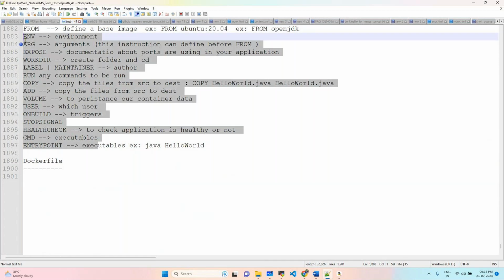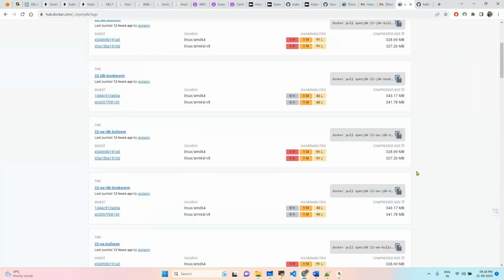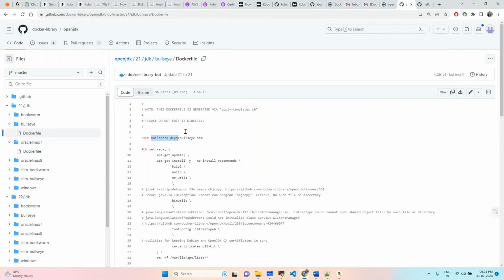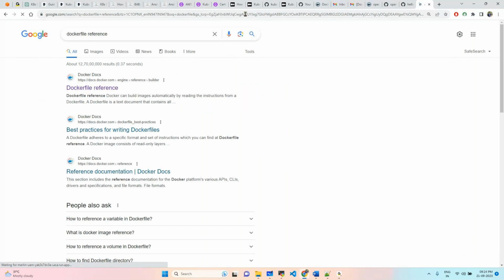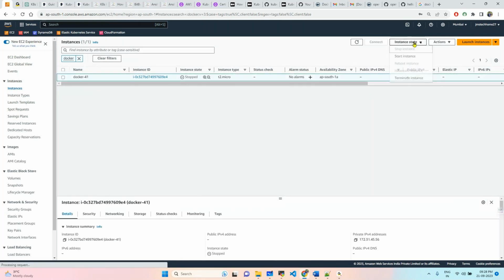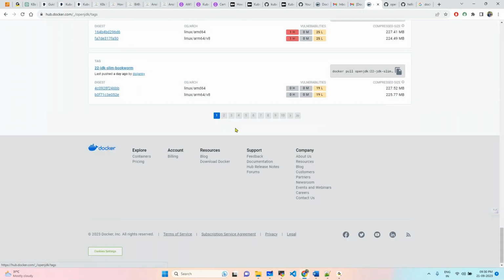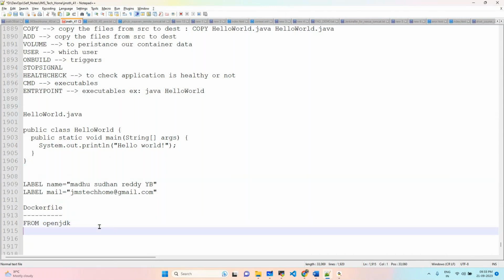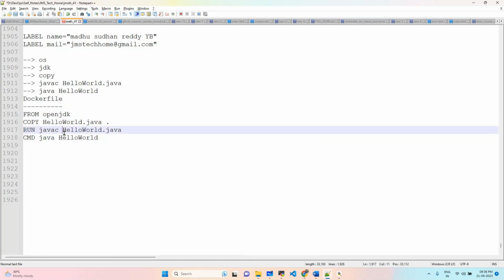14. Docker- Write your first dockerfile | Custom Dockerfile for sample java application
14. Docker- Write your first dockerfile | Custom Dockerfile | Dockerfile for sample java application  | Docker Zero to Pro: The Ultimate Free Course for Beginners , Mastery and Beyond! | Docker Introduction

Docker introduction
Docker Basic commands like
  serach,pull,images,run,exec,commit,ps,tag,logs,rm,rmi,
  kill,stop,start,login,push